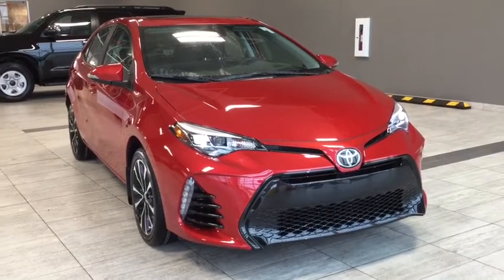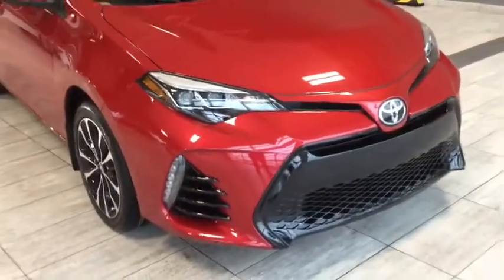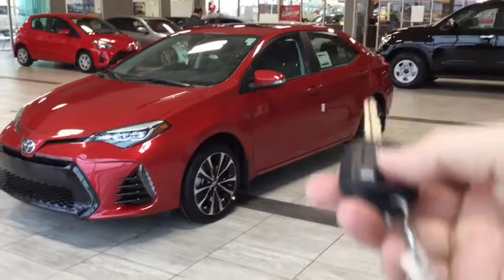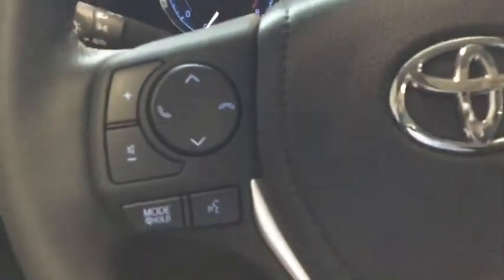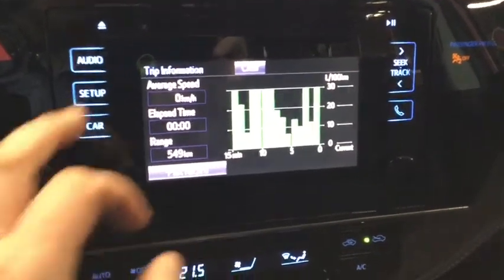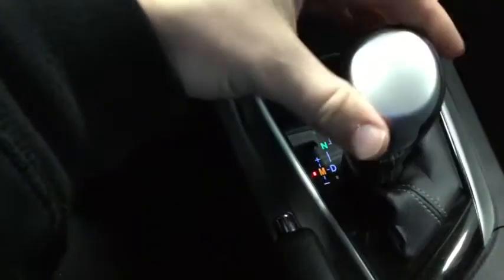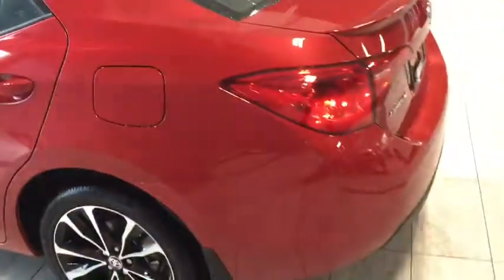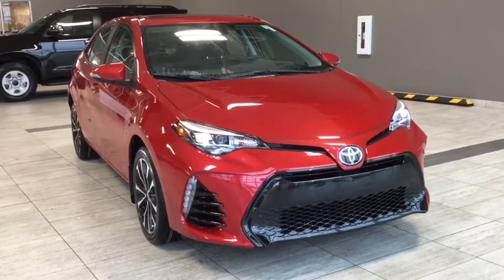2018 Toyota Corolla SE CVT - XSE Package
Stock

The newly re-envisioned corolla combines the high tech with high style with a sporty front end, high tech lighting and aluminum alloy rims. Side mounted LED daytime running lights are just a flash of the intense looks and inside is no different. Sport style seats make the paddle shifters and sequential shift options all the more tempting. Toyota Safety Sense suite of advanced safety features will bring you the confidence only the top of the line active assets can bring you.